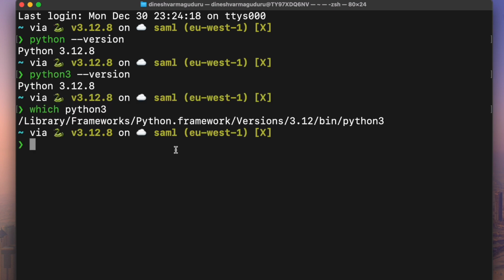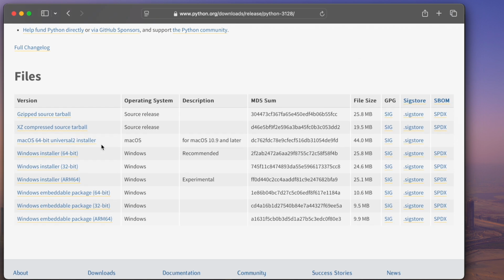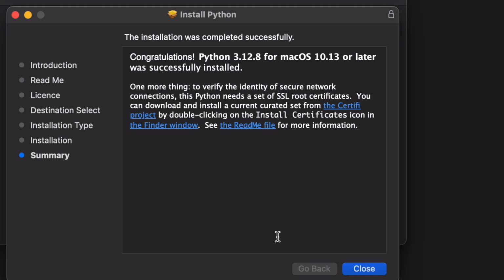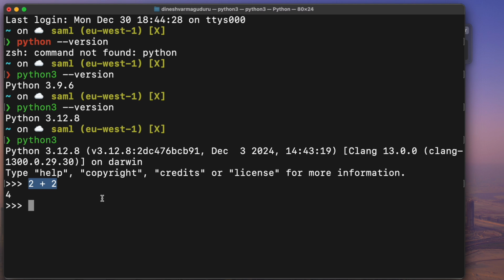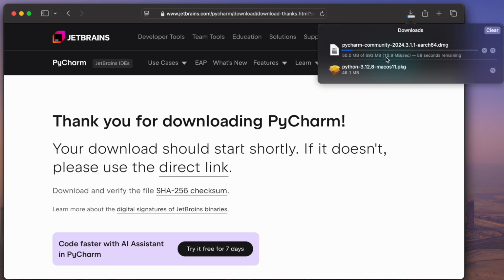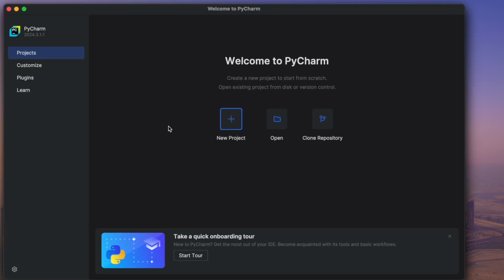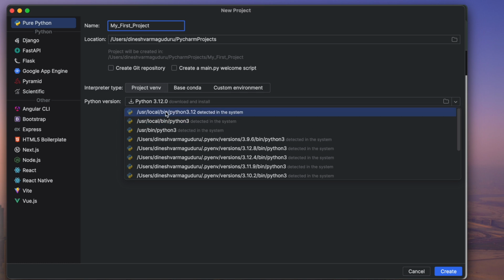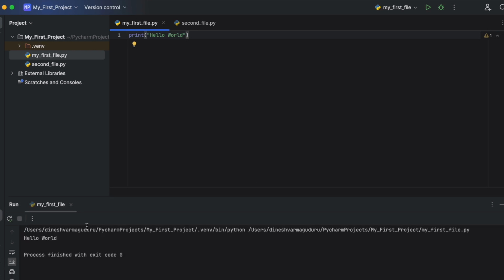Installing Python & PyCharm in 10 Minutes | Python Course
In this tutorial, you'll learn:
✓ How to download and install Python (with important settings explained)
✓ Setting up PyCharm Community Edition step-by-step
✓ Configuring your first Python project

Have questions? Drop them in the comments below! 👇

My Gear 🎮 :
💻 Mac M3 Pro